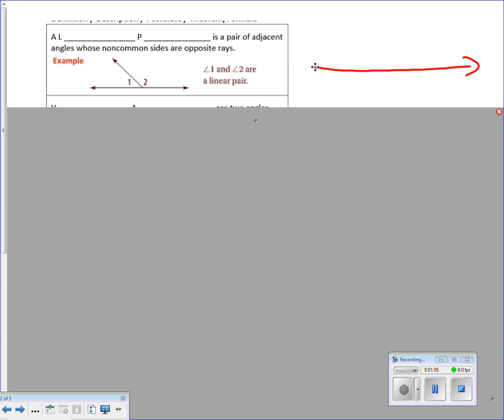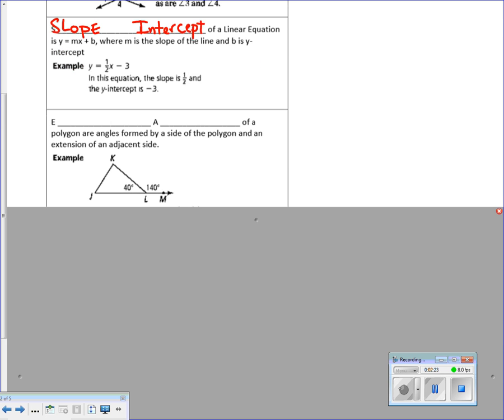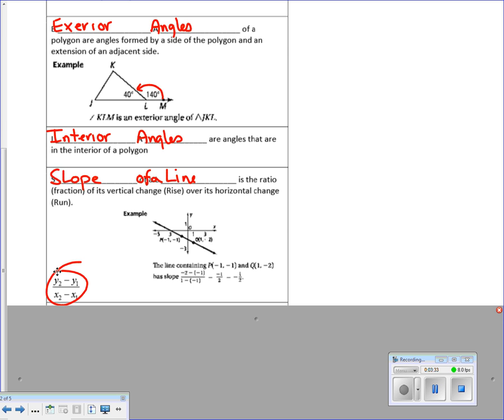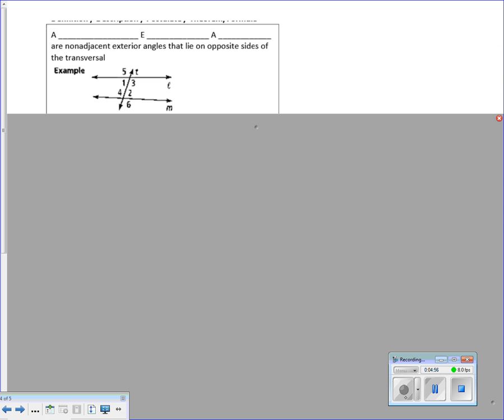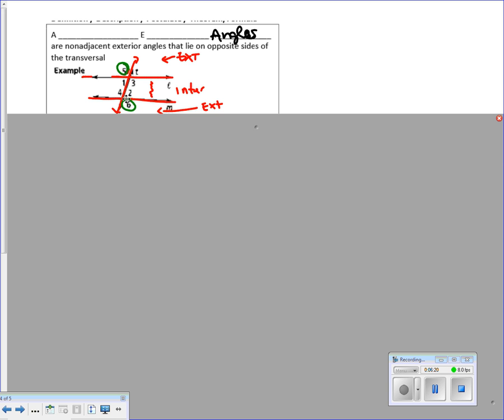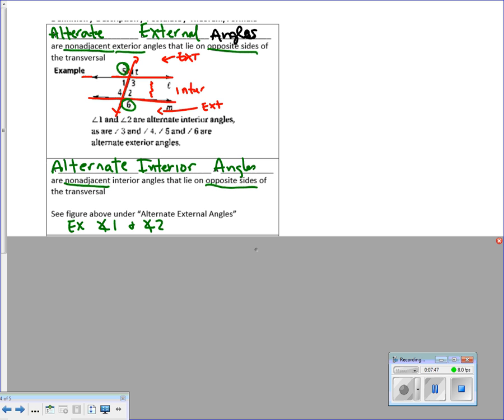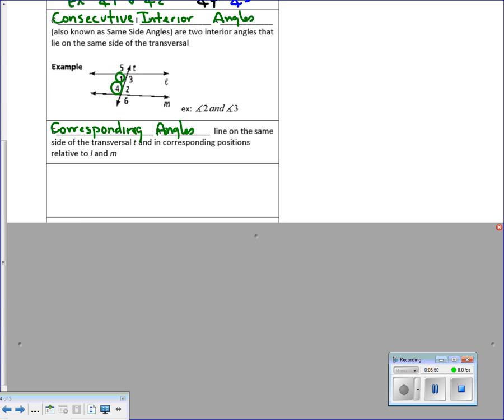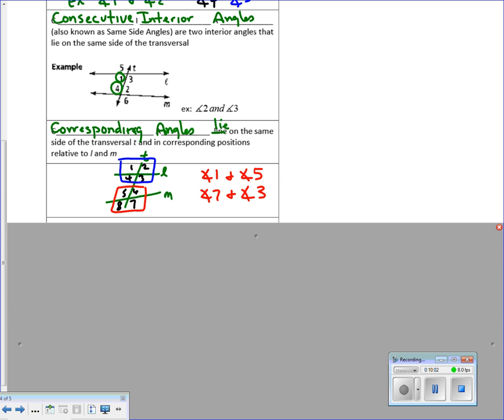G.3 Vocab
I have used "TinyUrl" to make the link to the Unit 3 Vocab much shorter.